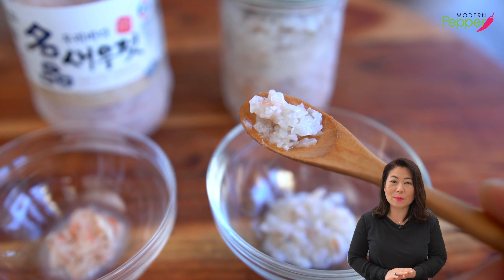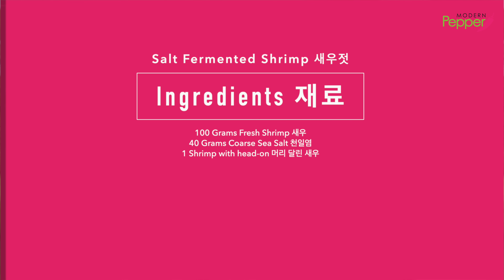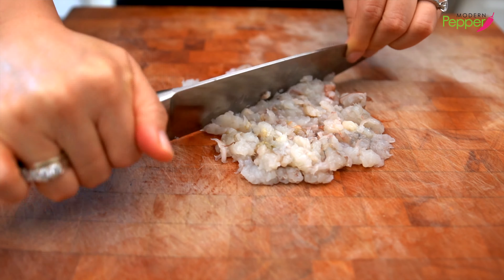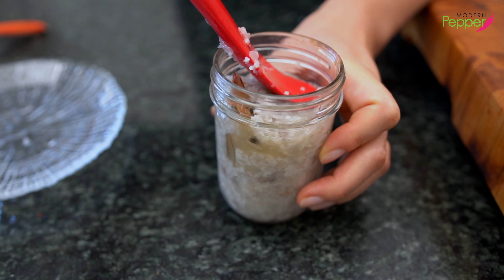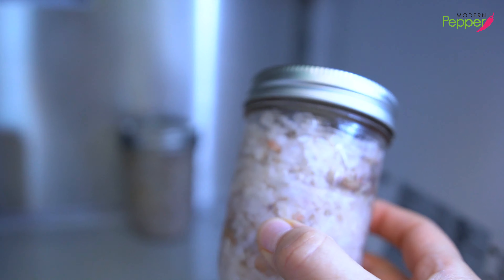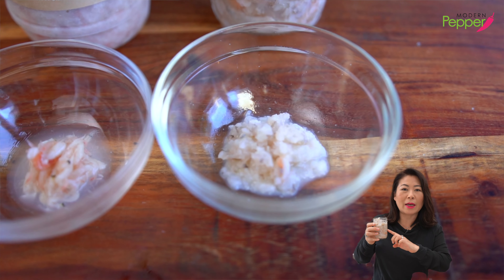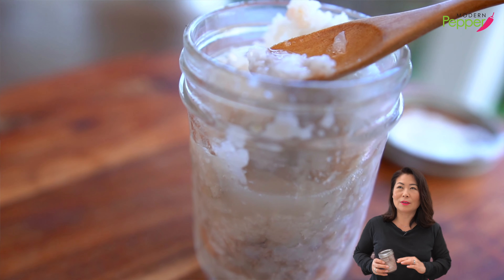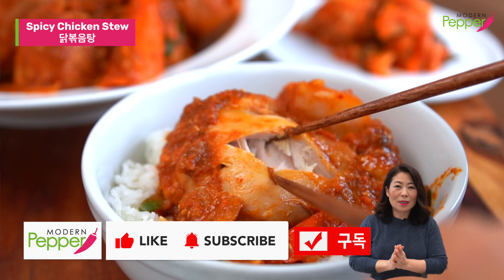For Kimchi: Homemade Salt Fermented Shrimp Recipe [Saewoojeot Recipe] 새우젓 레시피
🦐ANYONE can make Salt Fermented Shrimp at home!  All you need is Fresh Shrimp and Coarse Sea Salt.  Salt Fermented Shrimp is a MUST when making Kimchi.  You can also use Salt Fermented Shrimp to make so many delicious Korean dishes at home!  🇰🇷집에서 간단하고 맛있는 새우젓 만들어 보세요.

Salt Fermented Shrimp = SehUooJeot (phonetic spelling) 새우젓

⭐️Ingredients 재료
100 Grams Fresh Shrimp 새우
40 Grams Coarse Sea Salt 천일염
1 Shrimp with head-on 머리 달린 새우

🥬KIMCHI: EASY SMALL BATCH KIMCHI RECIPE (COMPLETE TUTORIAL) Whole & Sliced Kimchi (통배추김치 막김치) キムチ

Please take a photo of your SaeWooJeot when you make them, posted it on your social media, and TAG @ModernPepper

⭐️Ingredients 재료
100 Grams Fresh Shrimp 새우
40 Grams Coarse Sea Salt 천일염
1 Shrimp with head-on 머리 달린 새우

Timecodes/레시피 시간 코드
00:00​​​​​​​​​​​​  Introduction 오프닝/인삿말
01:19 Salt Fermented Shrimp Recipe 새우젓 만들기
04:57 Taste Testing 맛보기